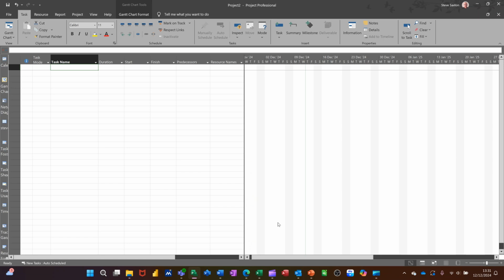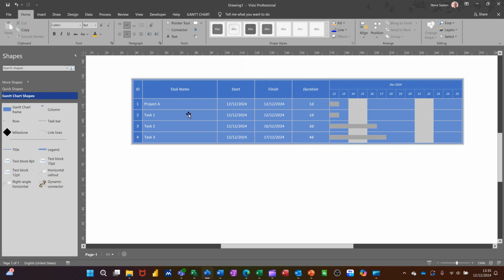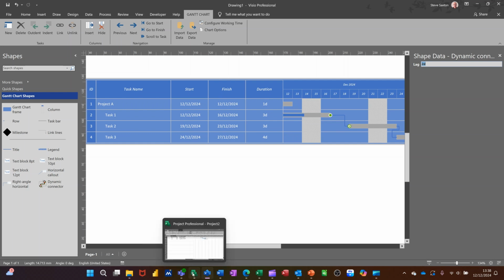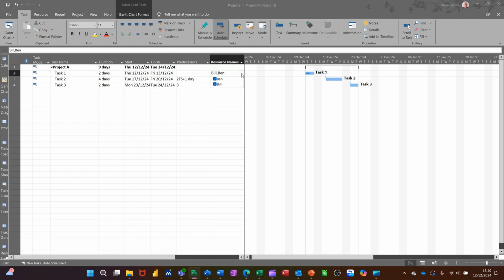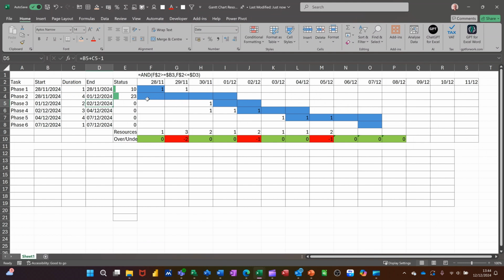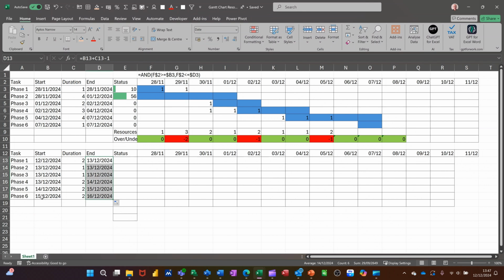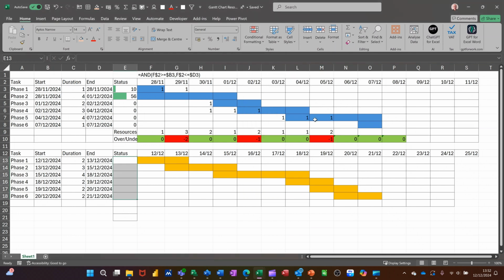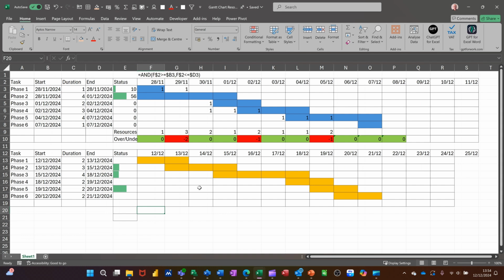What Are The BEST 3 Gantt Chart Tools You Need in 2024?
Join me as I dive into the top three Gantt chart tools you absolutely need in 2024 and see if I can find the perfect fit for my projects! Are you tired of using outdated project management tools that slow down your workflow? In this video, we'll reveal the top 3 Gantt chart tools you need to stay ahead of the game in 2024. From simplifying complex projects to streamlining team collaboration, we'll dive into the features and benefits of each tool to help you make an informed decision. Whether you're a project manager, team leader, or entrepreneur, this video is for you. Get ready to take your project management skills to the next level and achieve your goals with ease!